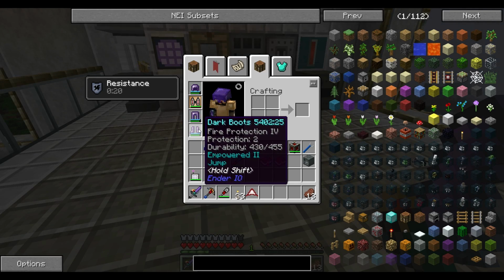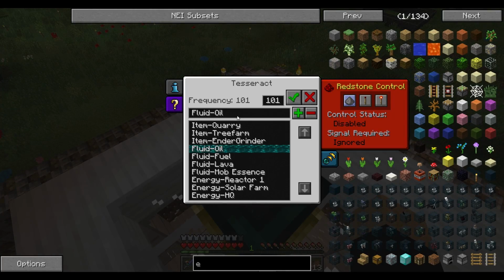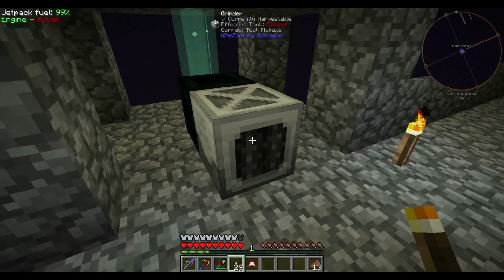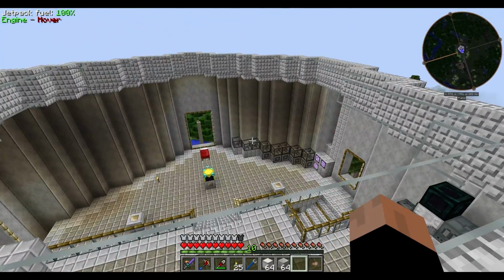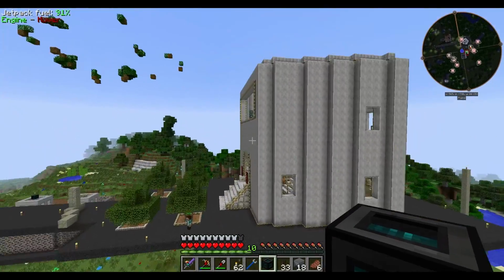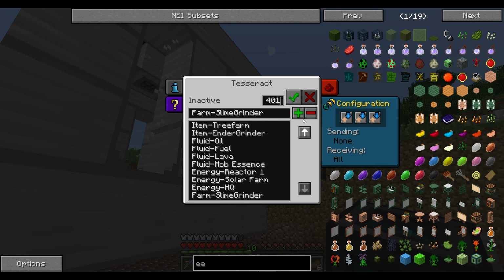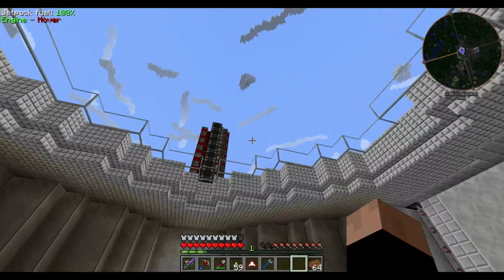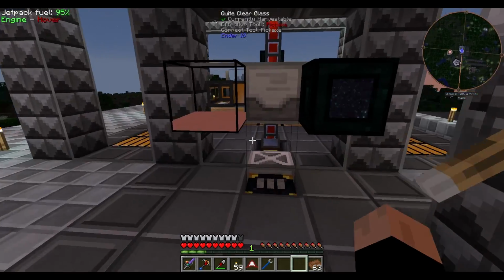FTB Infinity Episode 9: The trouble with Slimes